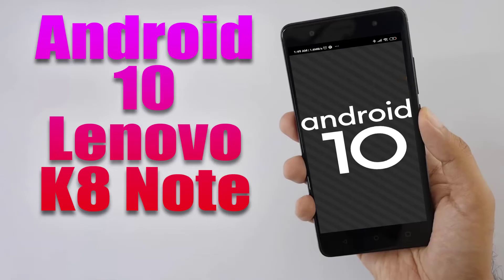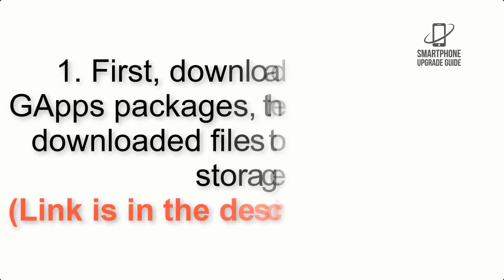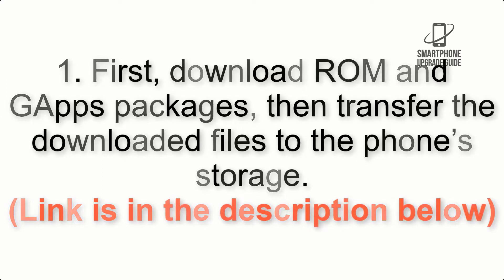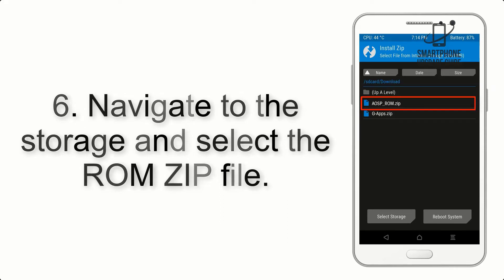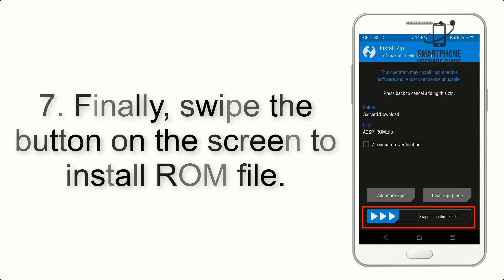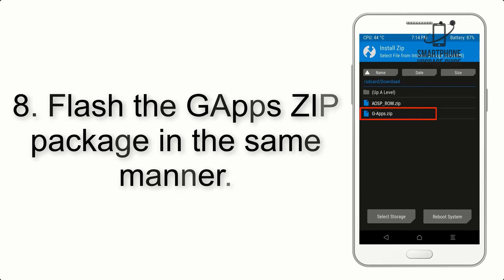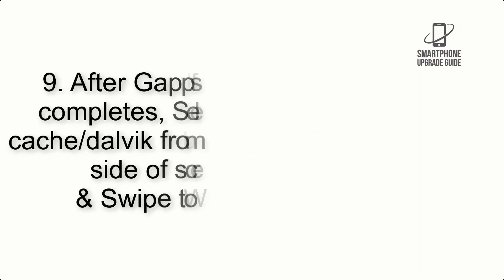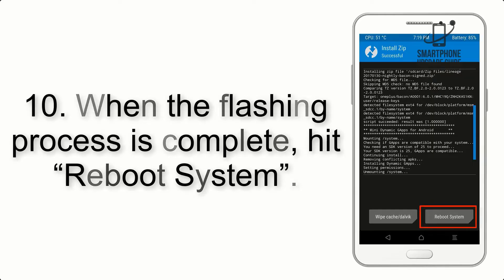Install Android 10 on Lenovo K8 Note (AOSP GSI Treble ROM) - How to Guide!